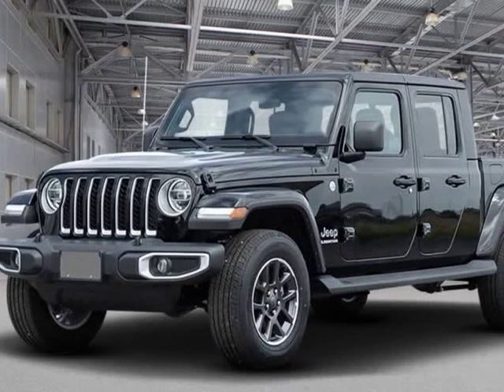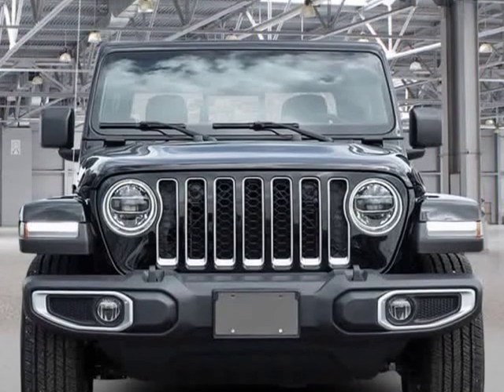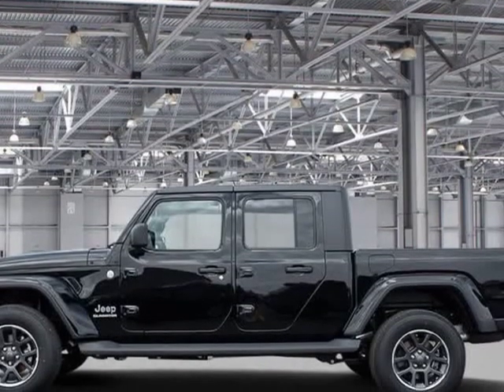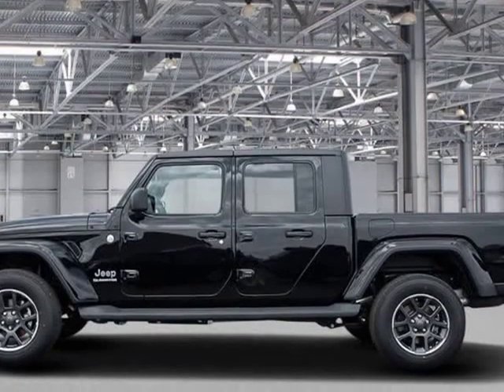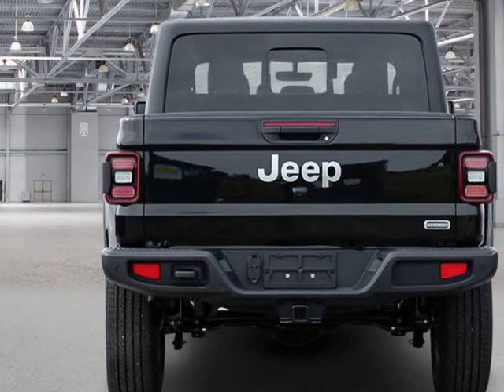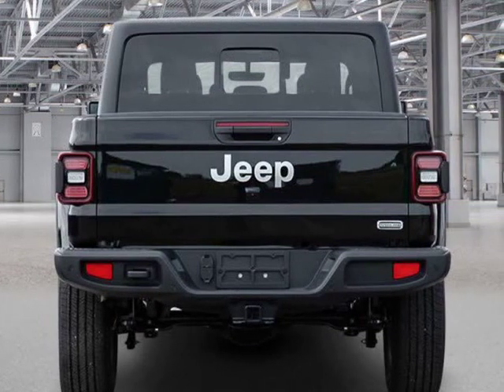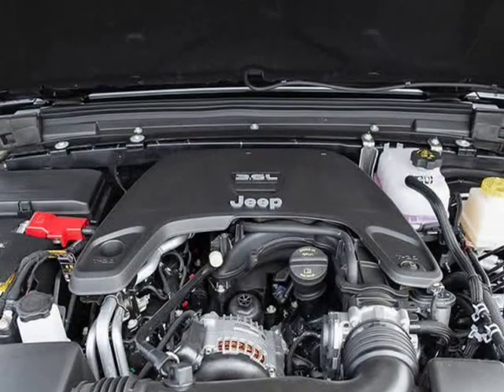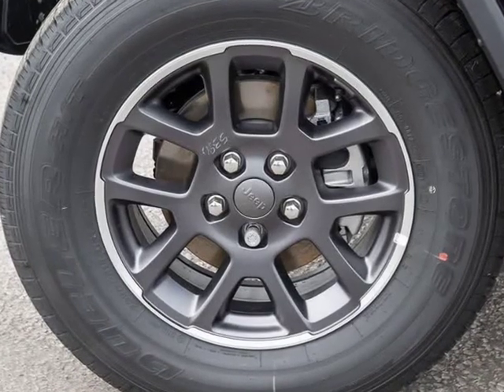2020 Jeep Gladiator Overland (Kelowna, British Columbia)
2440 Enterprise Way
Kelowna